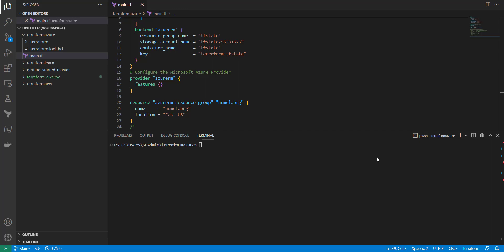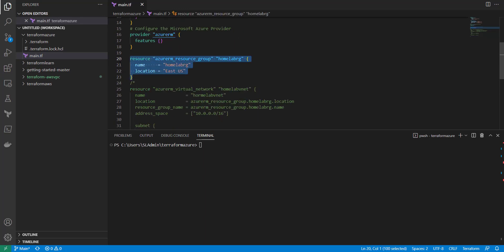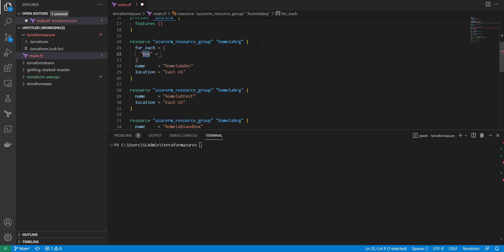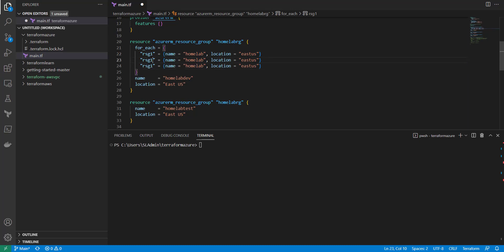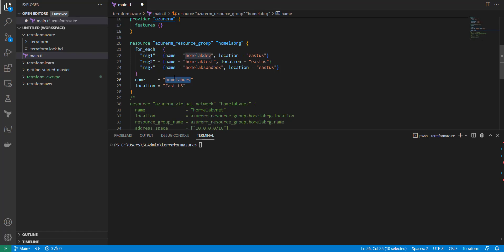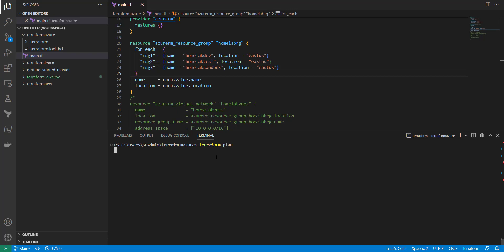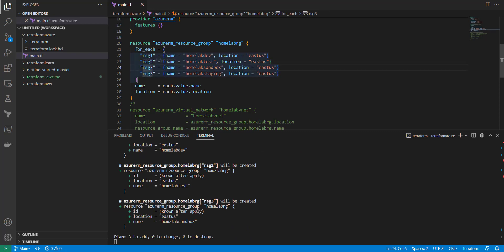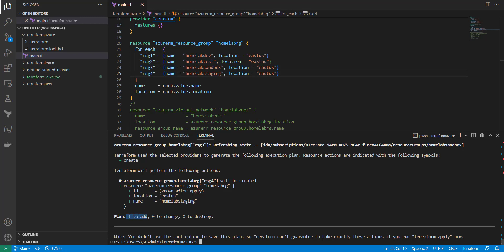Start using Terraform FOR_EACH for multiple resources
Using the terraform for_each argument for multiple resources helps keep your terraform code a lot cleaner.  As you start to build the same type of resources over and over the for_each argument will allow for you to not have to copy the same block of terraform code multiple times. This video goes through a simple step by step process on how to use the terraform for_each method to build multiple azure resources groups.